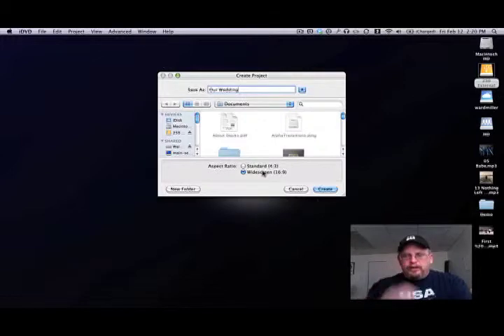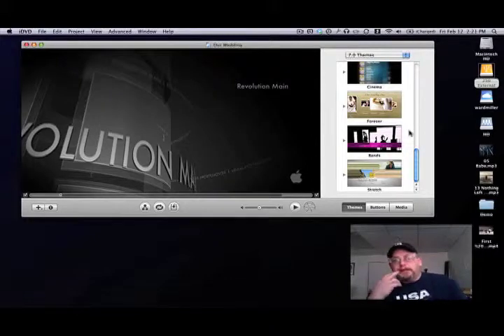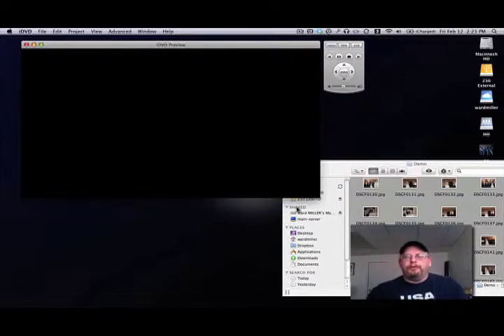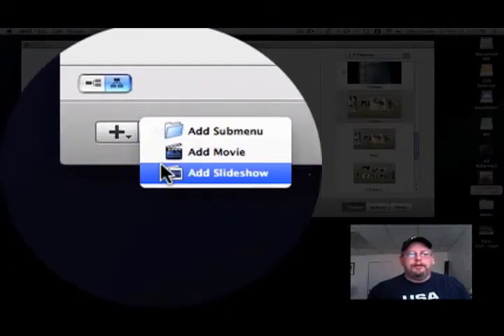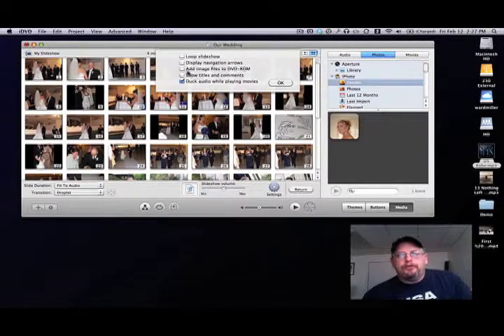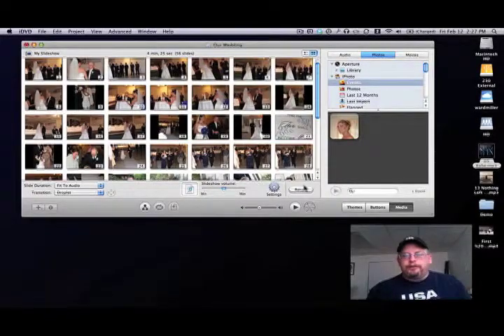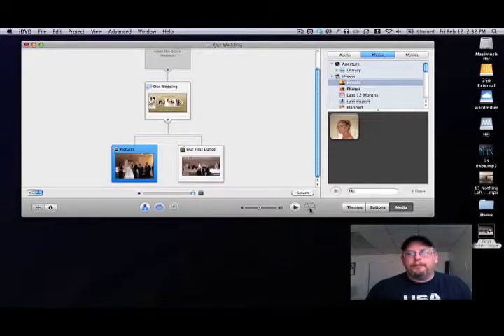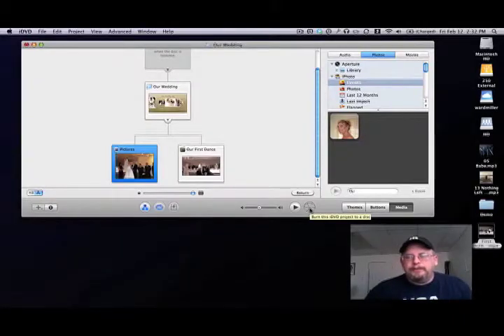Using iDVD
In this quick tip, we show you how to create your own professional looking DVD's using iLife's iDVD. It is amazing the results that you can achieve with this tool. The more I use it, the more DVD's I want to make. The best part is you don't need to be a "uber-geek" in order to create some amazing stuff.